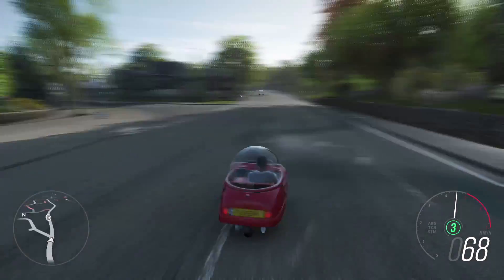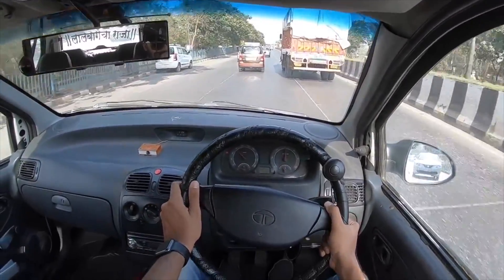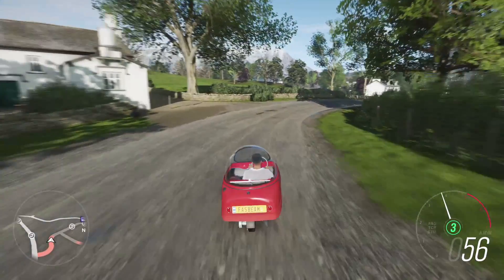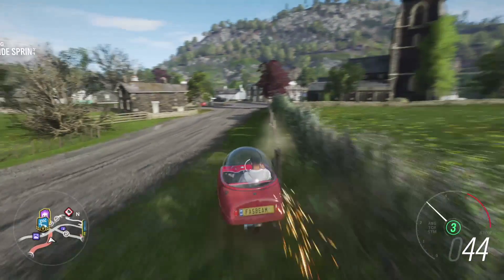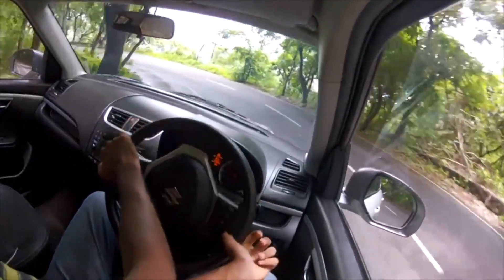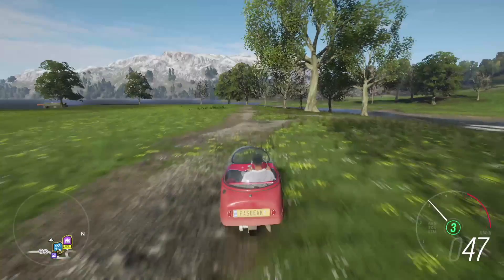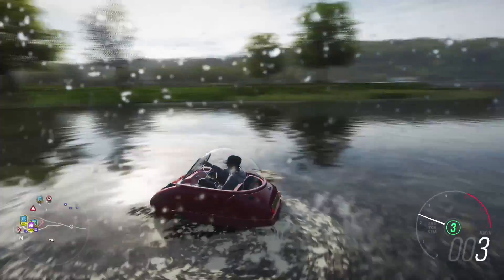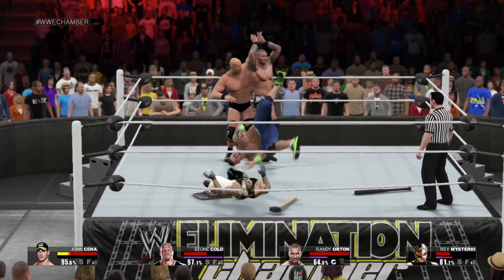5 Game Changing Cars In India - What A Revolution!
I tell you the 5 cars which were game changing for the Indian automobile industry.

Follow FasBeam On